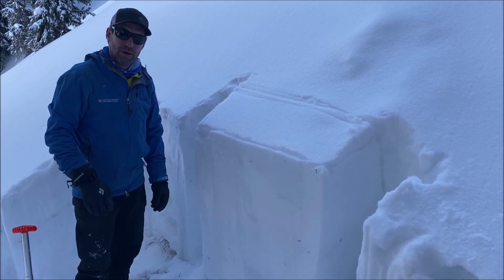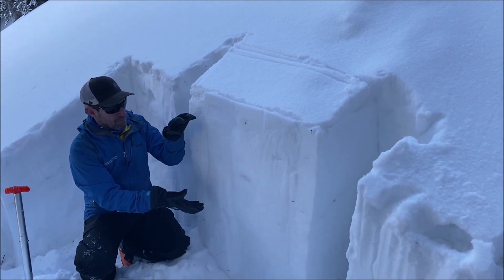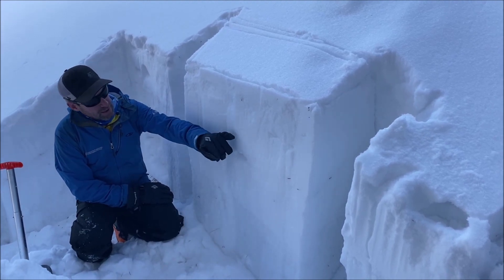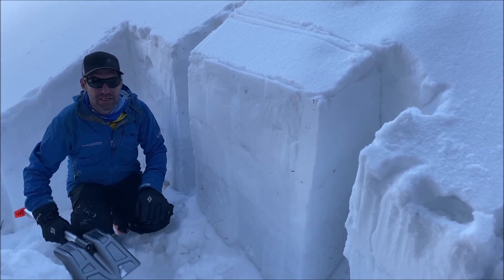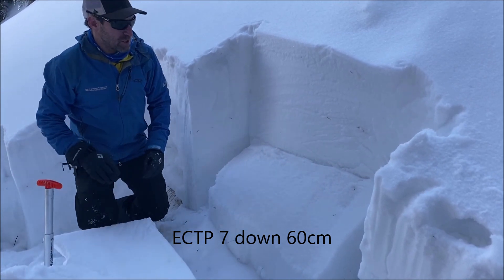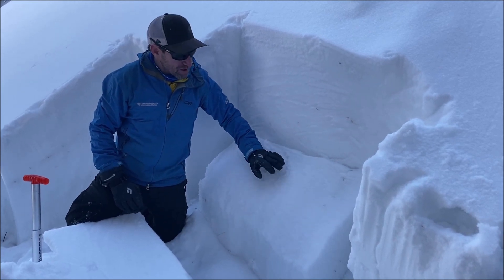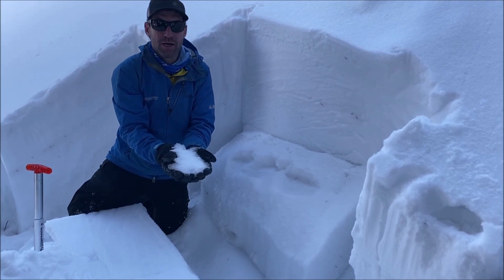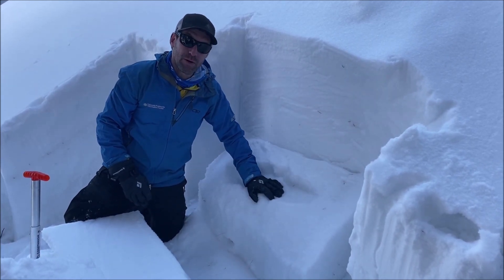Snowpack description. Aspen zone. January 6, 2021